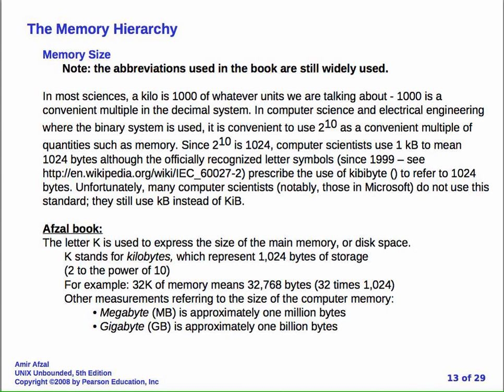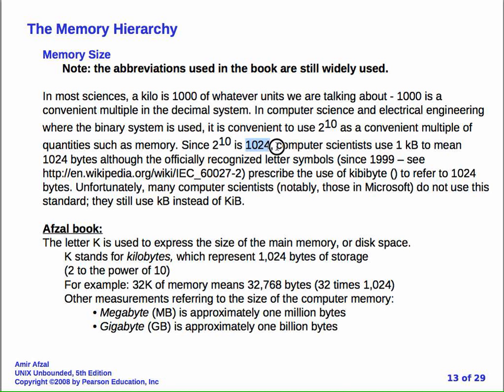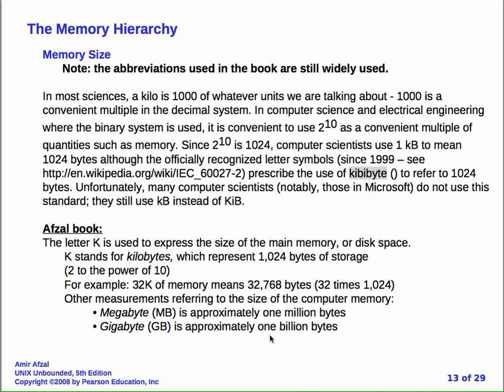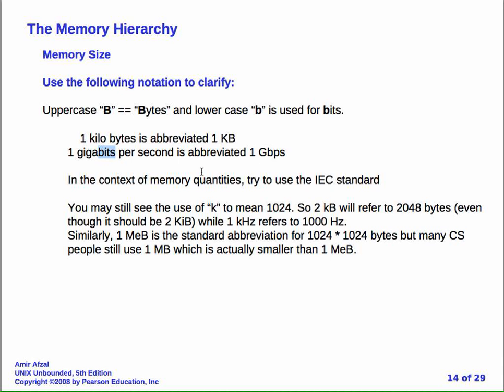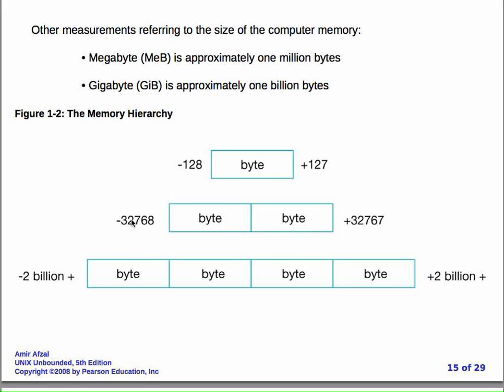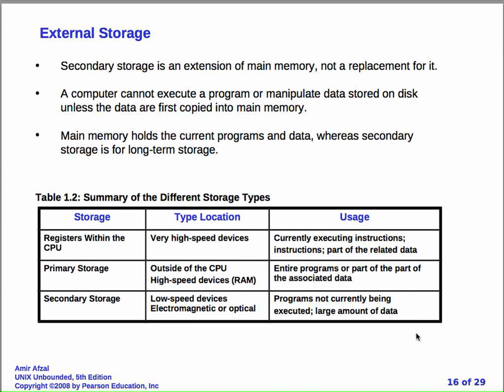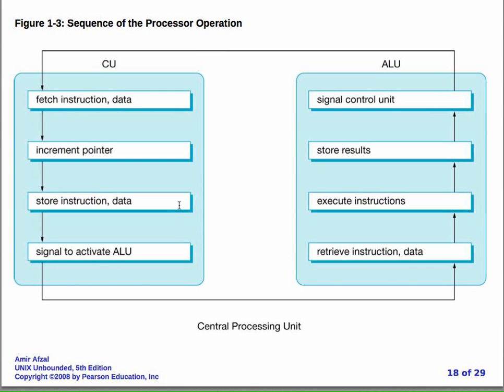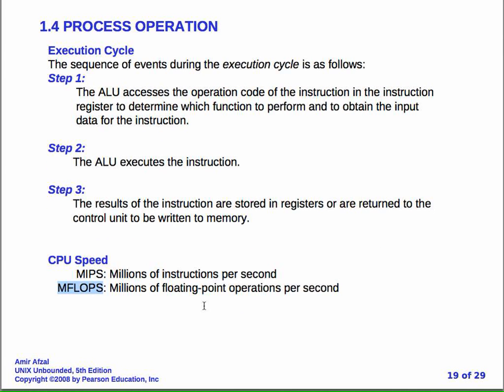CSIS 248 Lecture 1 part 2